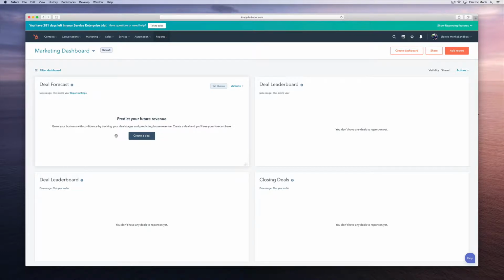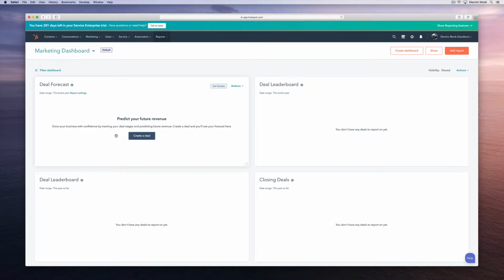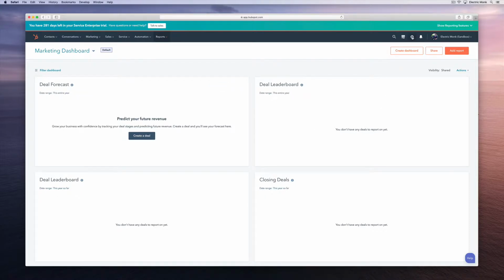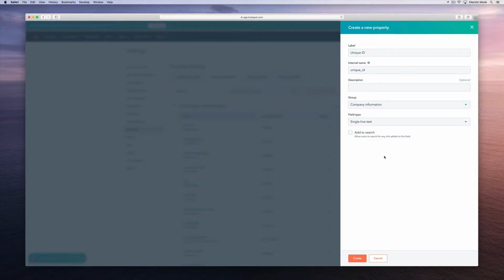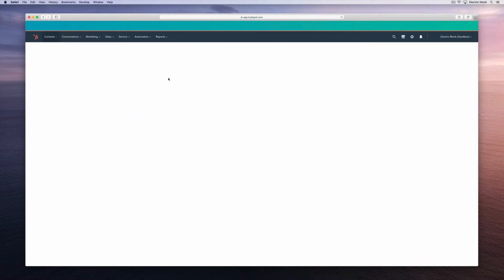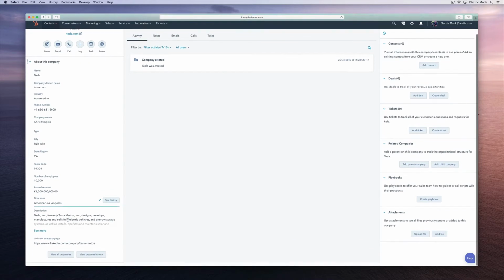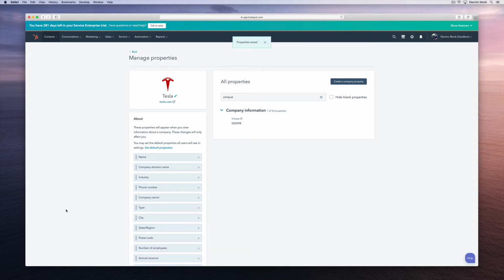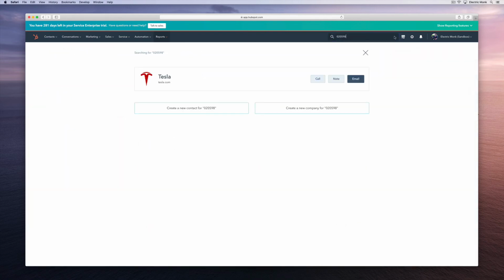How To Enable Custom Property Search In HubSpot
Learn how to enable HubSpot's custom property search feature, allowing you and your team to search HubSpot for data stored in custom contact, company, deal and ticket properties.